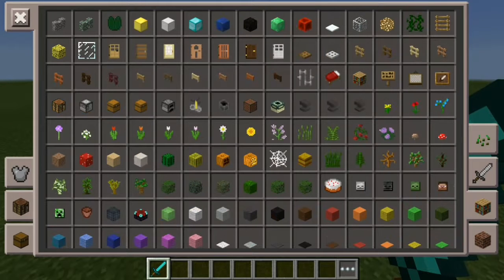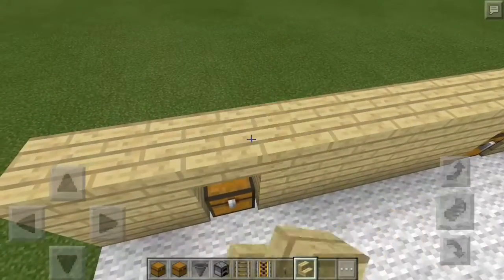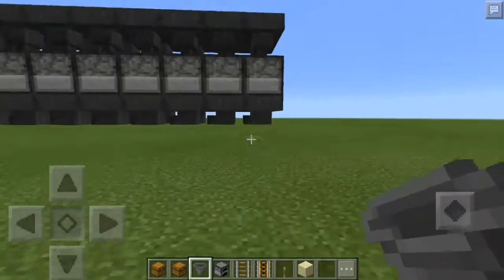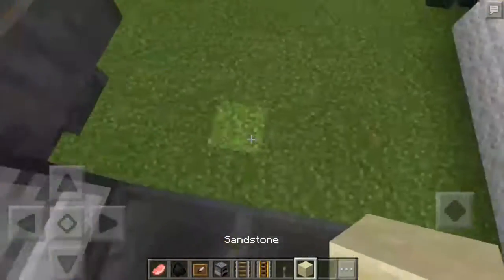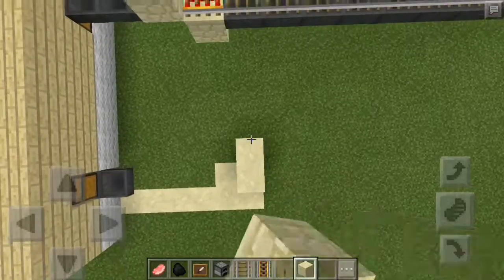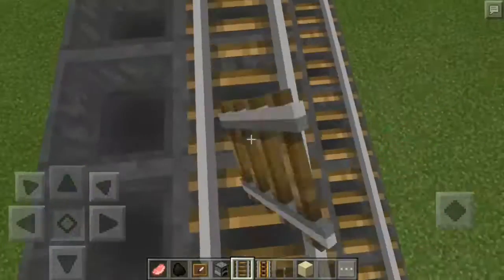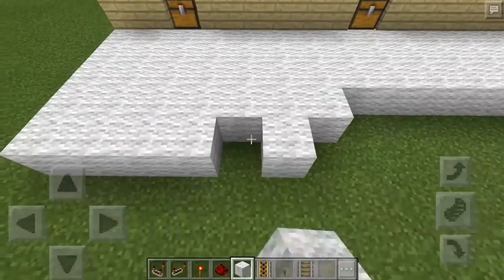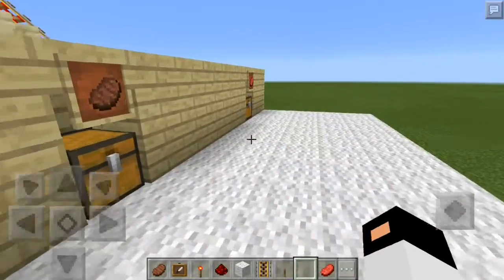Super Smelter - 1 stack per 30 secs | Redstone Tutorial